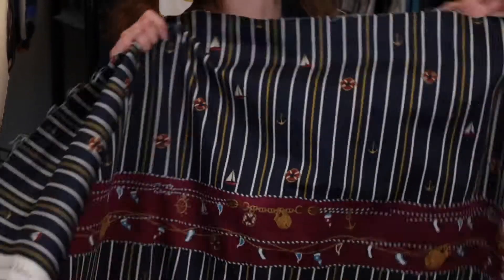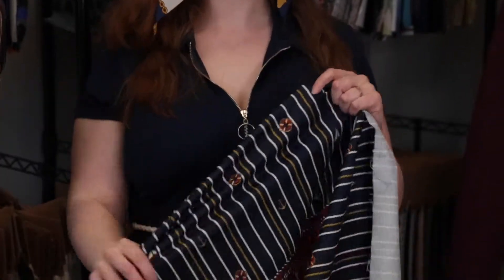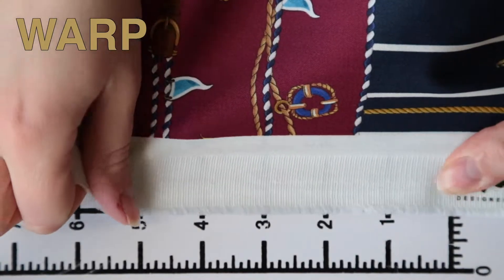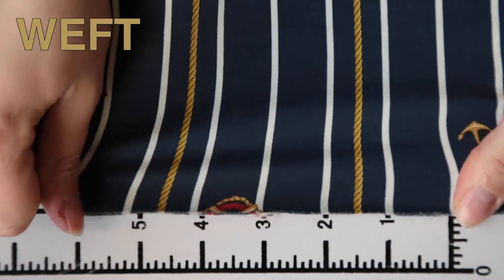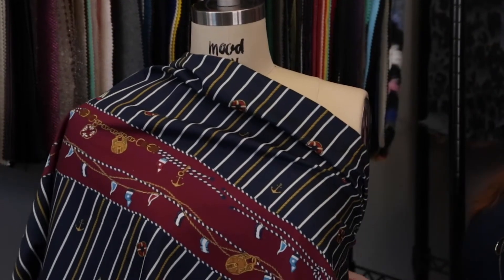Mood Fabrics MD0306 Mood Exclusive Sailboat Treasures Stretch Cotton Sateen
Vacation in this dazzling Mood Exclusive Gemstone Carnations Stretch Cotton Sateen. Featured on the white asparagus background, a repeating series of acorn brown gems shaped as diamonds and floral-like circles take center stage over the varying stripes. Our medium weight stretch cotton sateens own a stiff drape as a result of their soft, yet crisp facings and similar, but slightly textured backings. During creation, twisted staple fibers combine with elastomeric fibers to produce highly elastic textiles that are often woven white or blank for printing purposes. With a resilient stretch in the weft, this fabric has a multitude of possibilities; create garments that hug the body like ankle-length dresses, billowing midi skirts, high-waisted wide leg trousers, and more! Slightly translucent in construction, a lining is not of necessity but may give your design increased structure or modesty.

Pantone Color 19-3920 TPG, 506 CP
Color Peacoat
Fabric Width 59" (149.86cm)
Panel Length 22.5" (57.15cm)
Returnable No
Categories
All / Staging